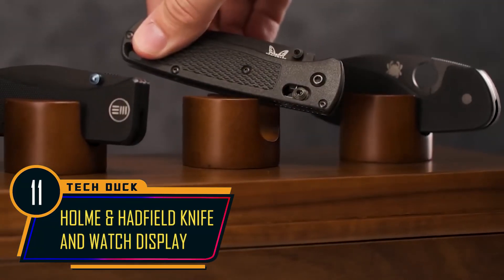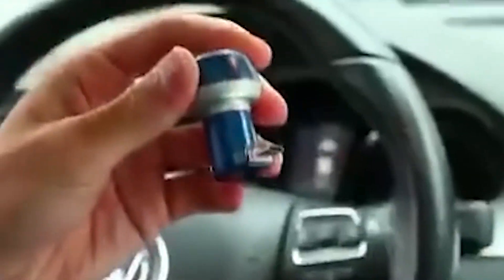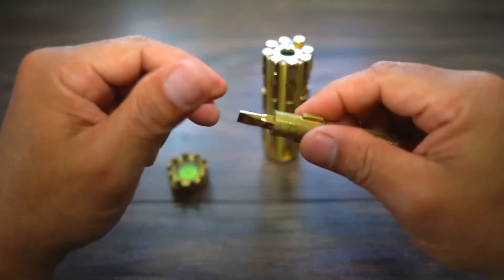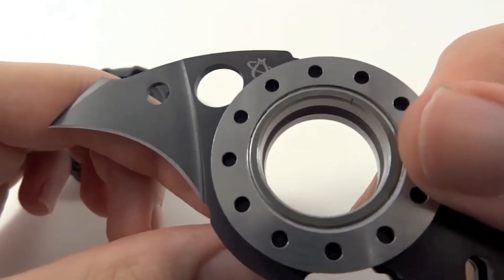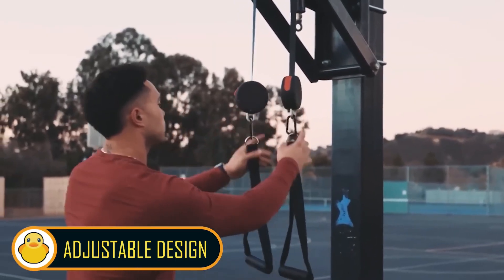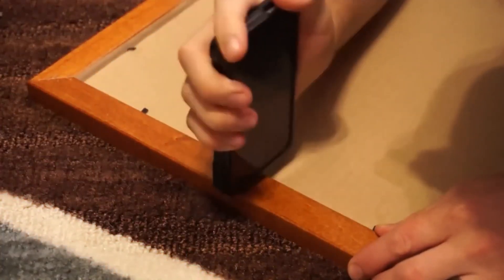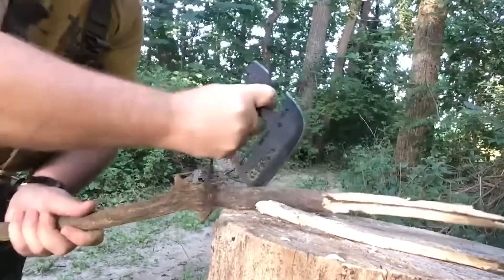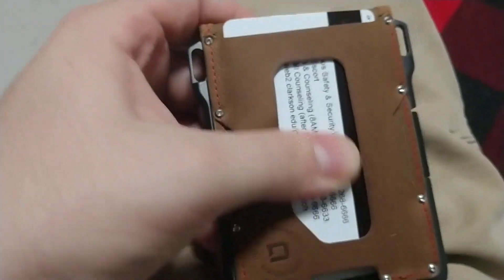GADGETS FOR MEN THAT ARE WORTH YOUR ATTENTION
In this video, we're going to take a look at some gadgets that are worth your attention. From wallets to watches to sunglasses, we've got you covered. If you're looking for stylish gear to make you look your best, you need to check out these gadgets! These products are perfect for men who are looking to step up their style game.

0:00 Holme & Hadfield Knife and Watch Display
1:15 Shaving Machine
2:16 Equerry Pro
3:13 Screwdriver King
4:14 Mantis MU-5 Gyro
5:13 Xeter Flashlight
6:14 Bars Grips Rings
7:13 Task One Utility iPhone Case
8:11 TAGVO Beer Holster
9:14 Atlax Hand Axe
10:09 Dango M1 Maverick Bifold Wallet

ABOUT US

We are Tech Duck and on this channel, we will reveal the best tech deals, new tech gadgets and much more! If you are looking for the top trending products in the technology niche, you are in the right place!

The footage used in this video does NOT belong to Tech Duck.